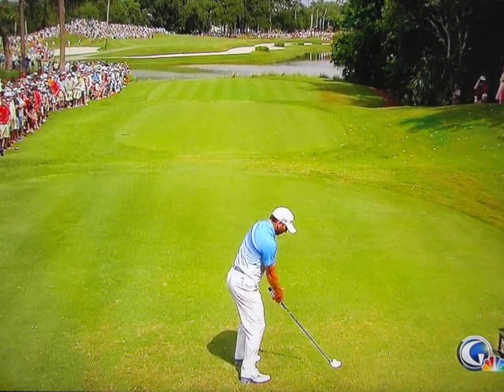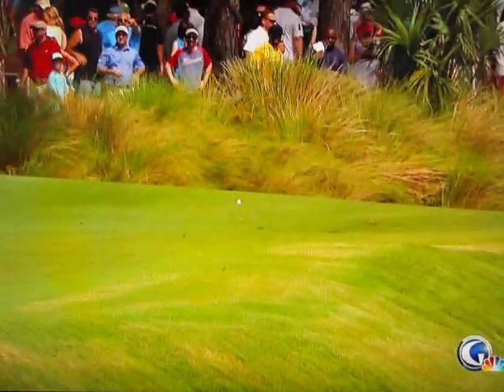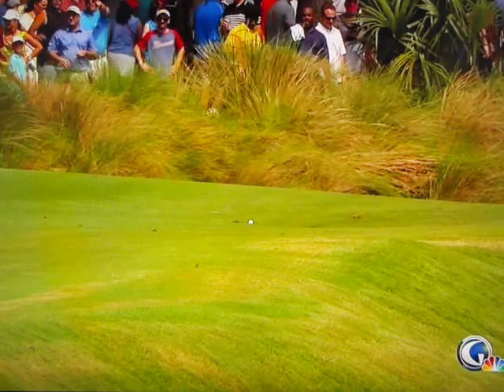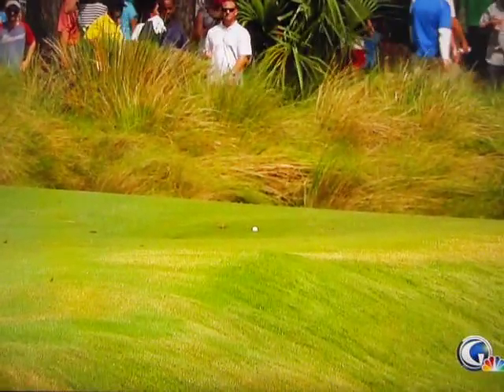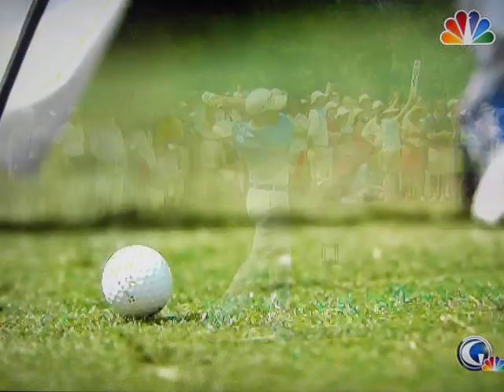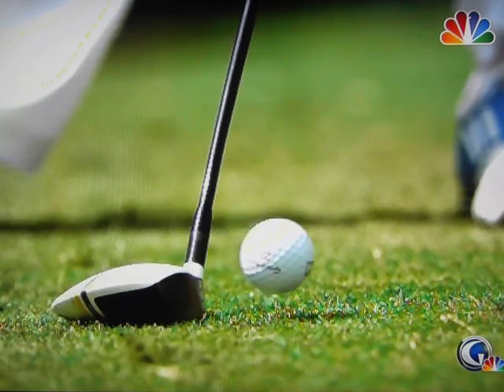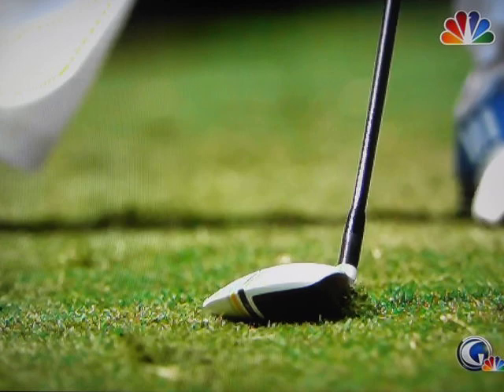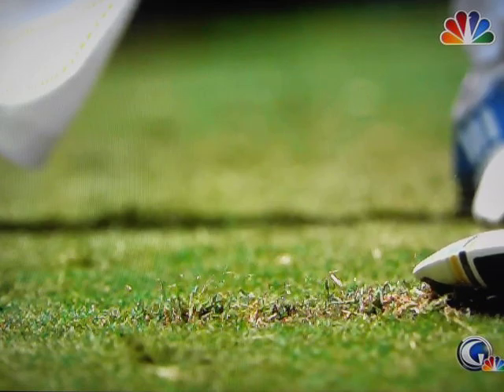Sergio Garcia - 66,000 Frames Per Second !!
Clubhead/ball contact at 66,000 frames per second ... amazing